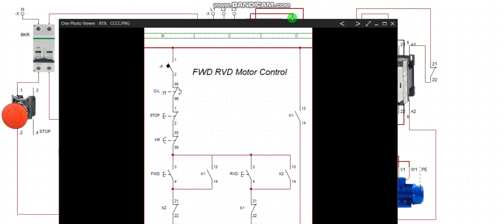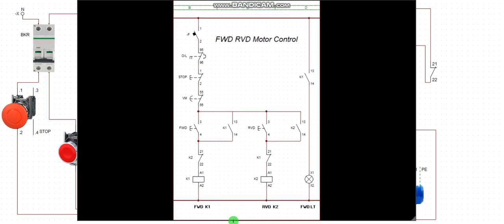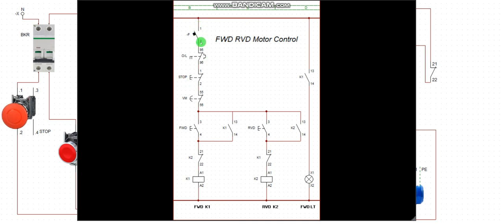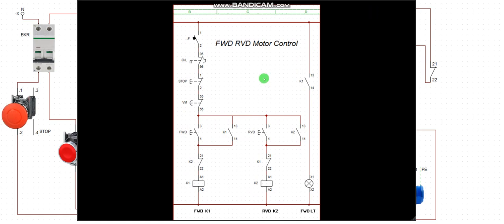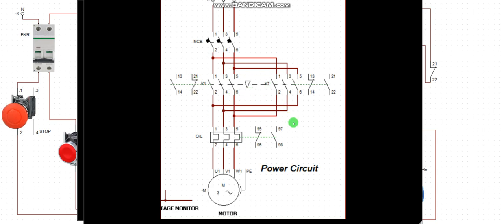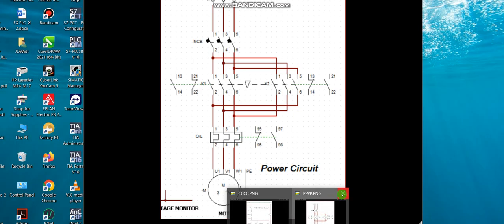3D Reversible Motor Control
3D reversible motor control design, simulate , wire components.